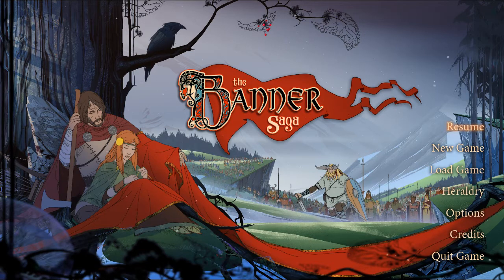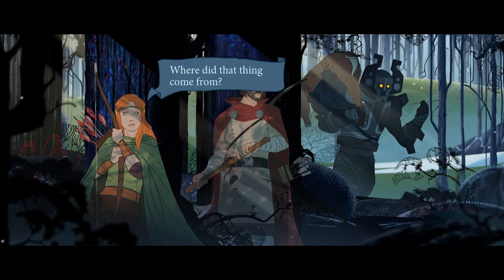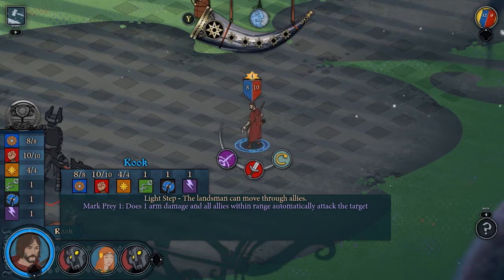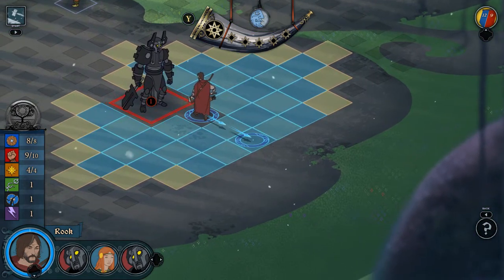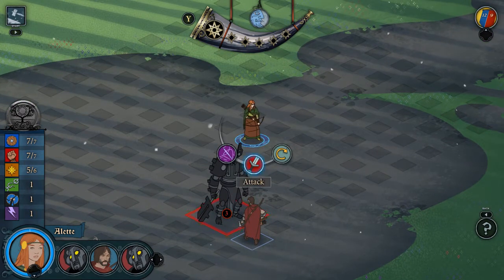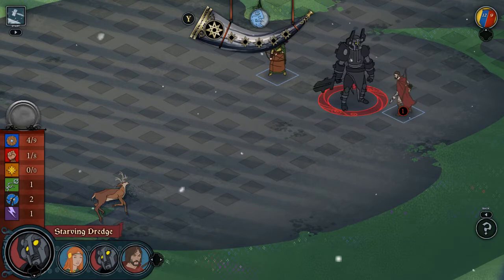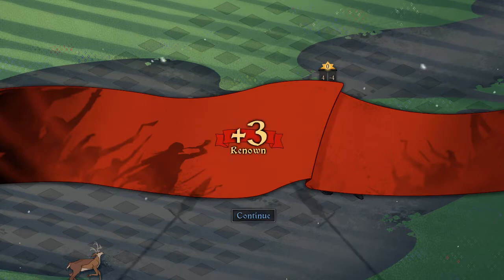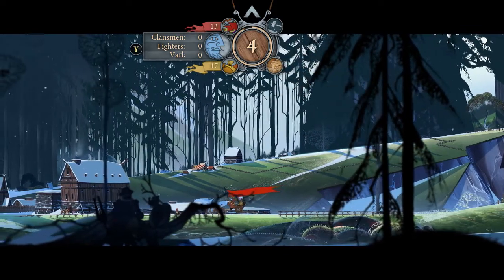The Banner Saga (native on Fedora 20 Linux)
The Banner Saga is an adventure game with RPG elements and a turn-based tactical combat system.  It has a very distinctive art style, very reminiscent of 80s cartoons, and is set in a mythological Viking world which sees you fighting the forces of evil while also trying to keep everyone in your caravan fed.